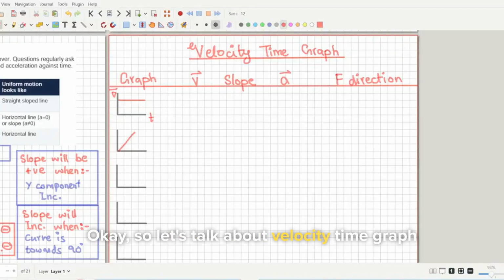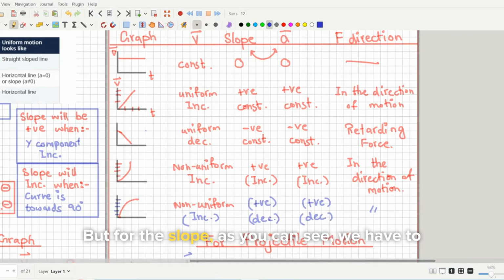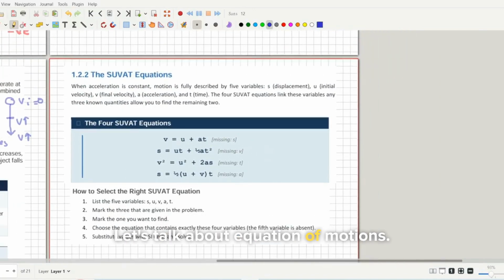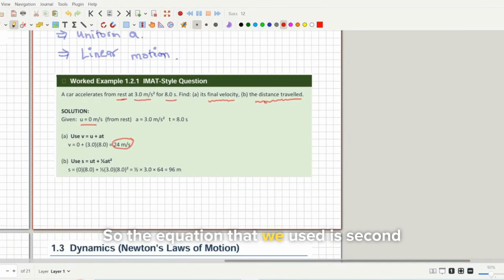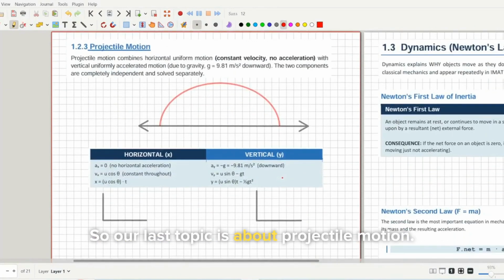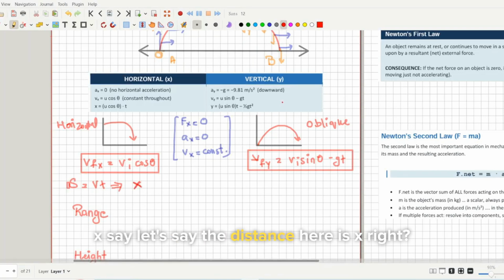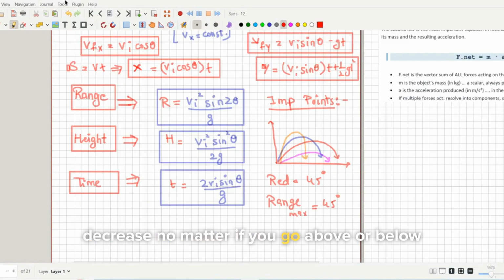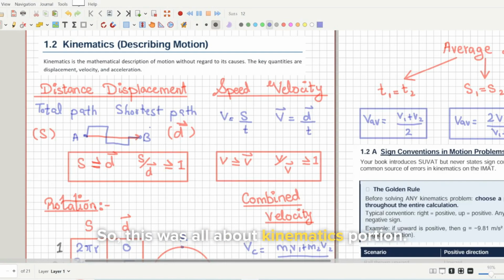IMAT Physics : Equations of Motion (SUVAT) Made Easy | Lecture 02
📌 This is Lecture 02 of the IMAT Physics Series.

⚡ IMAT PHYSICS 2026 – KINEMATICS
Lecture 02: Equations of Motion (SUVAT)

Welcome to the IMAT Sensei Physics Series!

In this lecture, we continue our study of Kinematics by learning the equations of motion (SUVAT equations). These equations are essential for solving IMAT Physics problems involving uniformly accelerated motion and are among the most frequently tested concepts.

00:00 - Velocity-Time Graphs: Constant Velocity & Acceleration
02:39 - Uniformly Decreasing Velocity (Retardation Graph)
03:41 - Non-Uniform Motion: Increasing & Decreasing Slopes
08:22 - Freefall & Gravitational Acceleration
09:39 - Terminal Velocity: Drag Force vs. Weight
12:52 - Equations of Motion (SUVAT): Prerequisites & Applicability
15:06 - The 4 Equations of Motion Explained
17:11 - Worked Example: Solving for Final Velocity & Distance
20:10 - Inertial vs. Non-Inertial Frames of Reference
21:30 - Pseudo Forces Explained
23:42 - Applying Equations to Vertical Motion (Gravity)
25:41 - Projectile Motion: 2D Motion Basics
30:00 - Horizontal vs. Oblique Projectiles
30:28 - Horizontal & Vertical Velocity Components
31:42 - Formulas for Projectile Distance (X & Y)
34:38 - High-Yield Formulas: Range, Height, and Time of Flight
37:02 - Maximum Range at 45° & Complementary Angles
41:51 - Earth's Curvature: Parabolic vs. Elliptical Paths
44:32 - High-Yield vs. Low-Yield Topic Summary

🎯 Perfect for:
• IMAT Aspirants
• Students Applying to Medical Schools in Italy
• Anyone Preparing for the Italian Medical Entrance Test